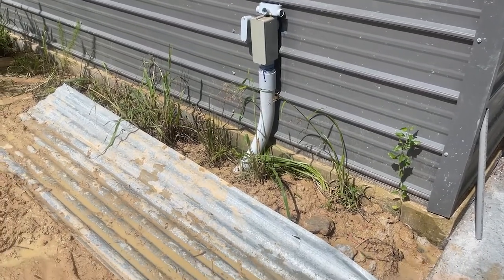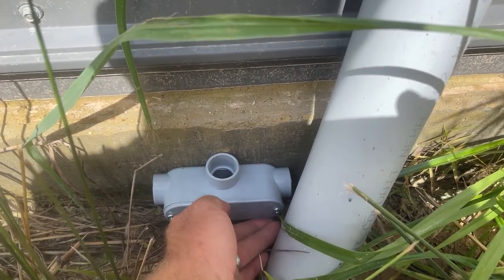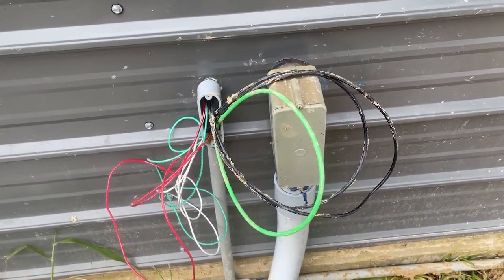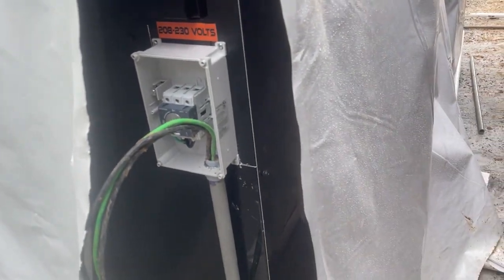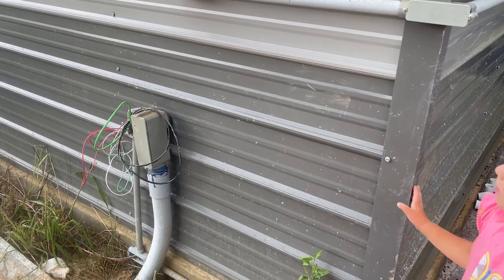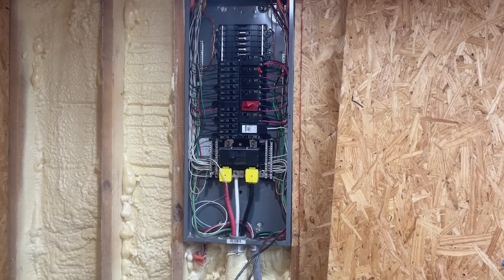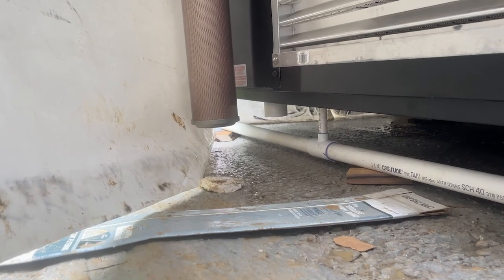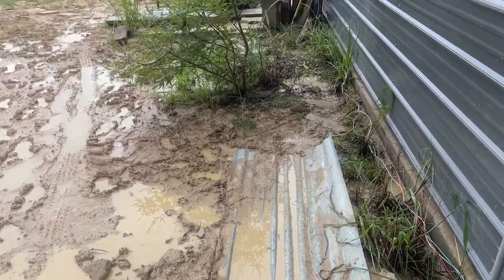Running Electricity for the iDry Vacuum Kiln and Finishing Plumbing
Facebook: KB Custom Cabinets and Woodworking

This vacuum kiln draws a good bit of power, time to get her hooked up!

It's actually pretty simple. It's just a single 240V 60A circuit. We went ahead and ran this other 120V/20A at the same time through the same conduit so we can minimize penetrations through the shop wall. But as for the kiln itself, it's just two conductors and a ground, so as long as they hooked to the appropriate poles in the switch you're good to go. All the other electronics of the machine come pre-wired and ready to go. Literally turn the breaker on, turn the switch on, and turn the water on, and you're ready to dry wood!